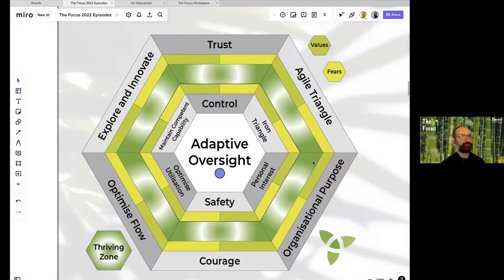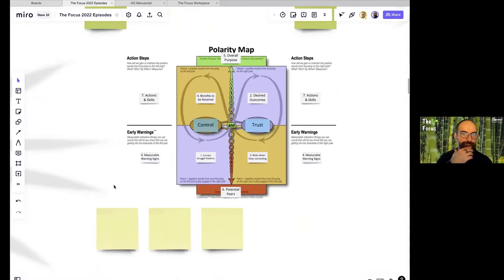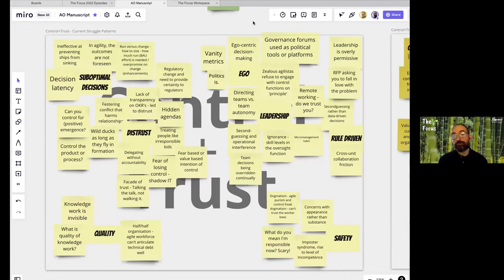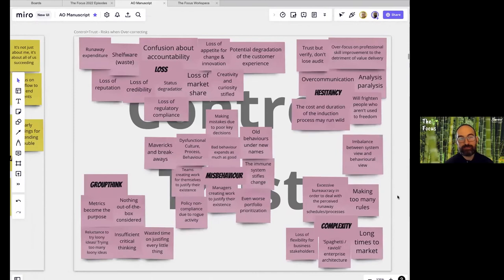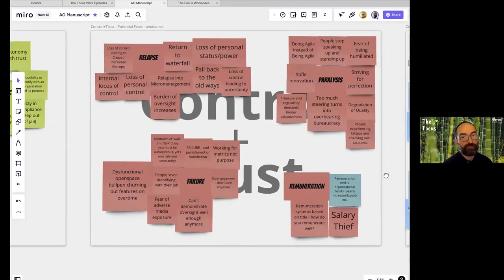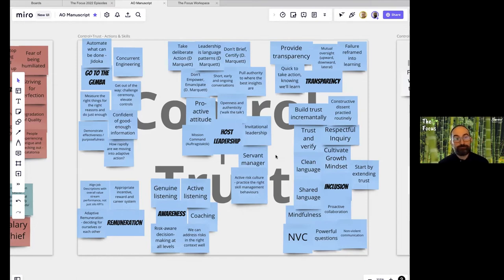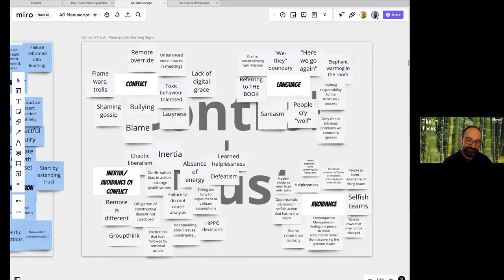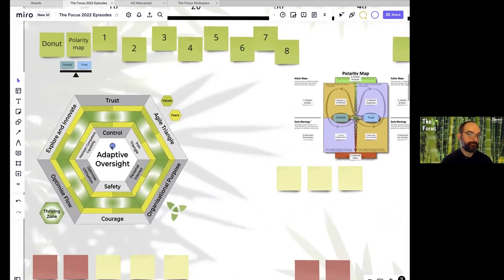The Focus Episode #3: Control and Trust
In which Aldo and Horia explain:

* What we discovered as we navigated the tension between Control and Trust in an attempt to sustain a dynamic balance